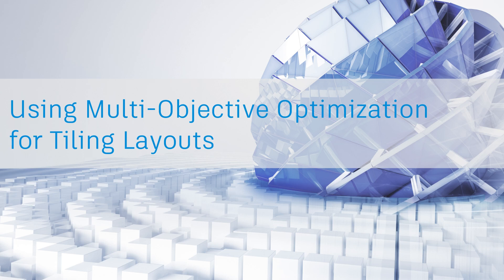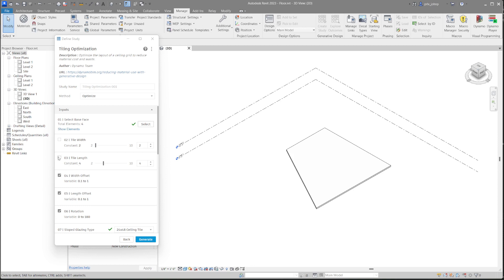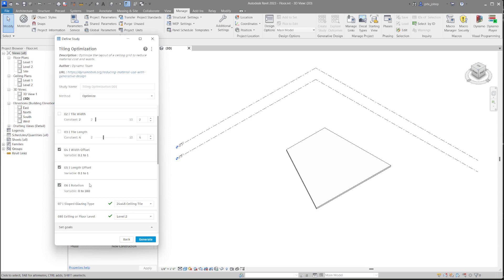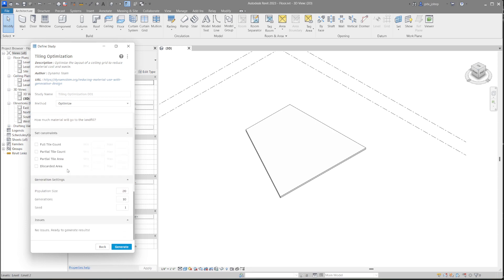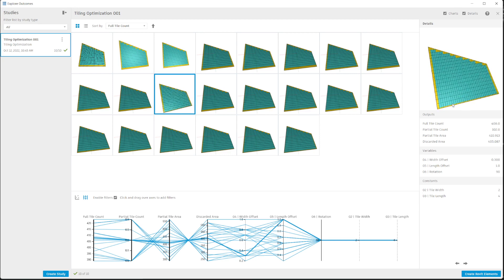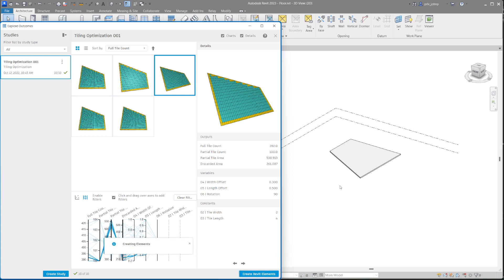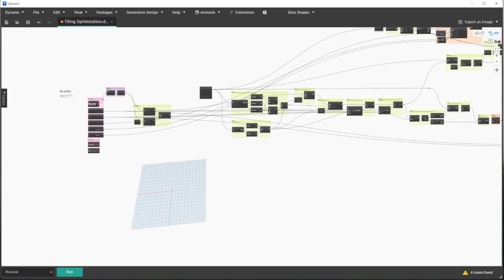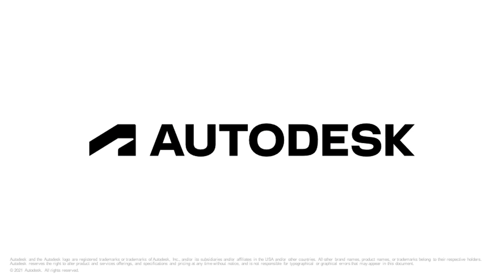Using Multi-Objective Optimization for Tiling Layouts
Multi-Objective Optimization is an awesome use-case for Generative Design. In this video, we take a look at how to reduce material usage for acoustic ceiling tiles with Generative Design.